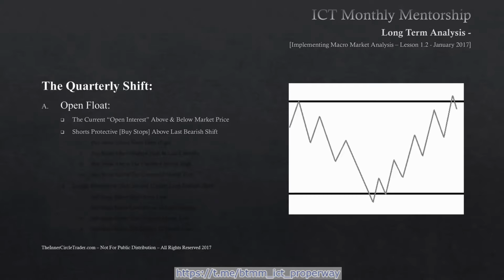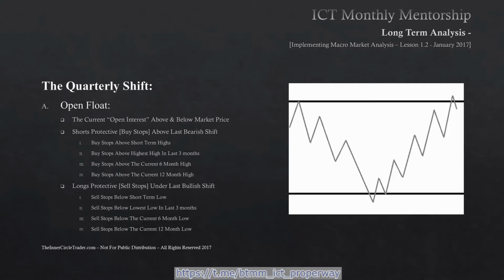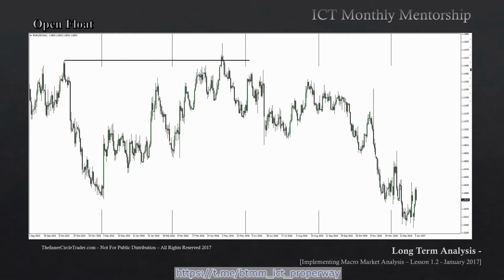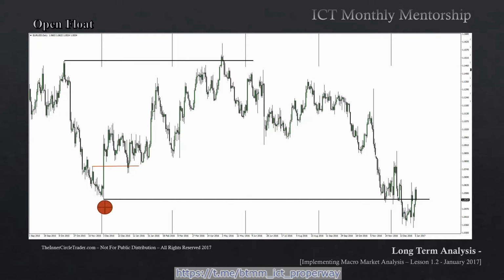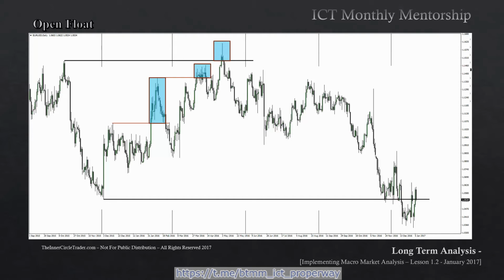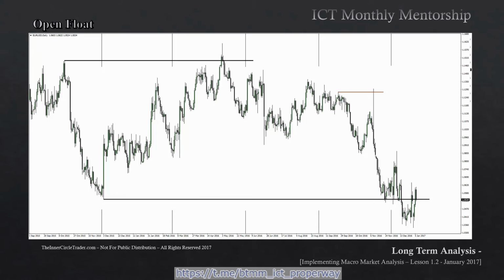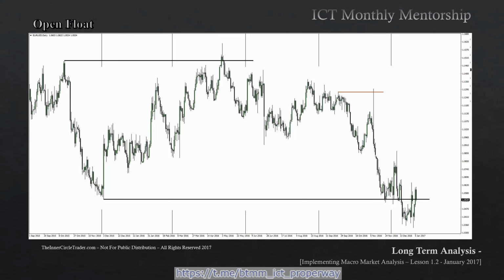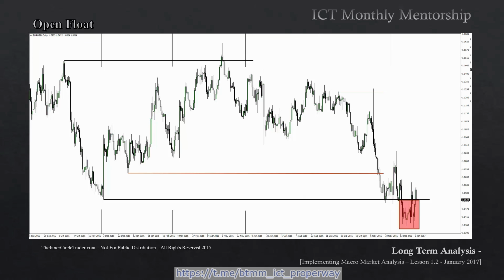5 1 2 Open Float